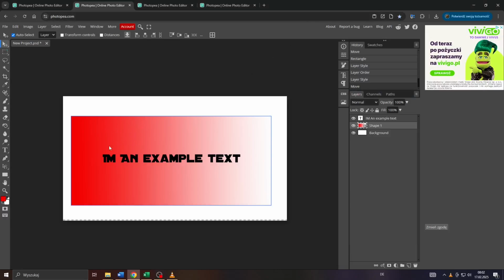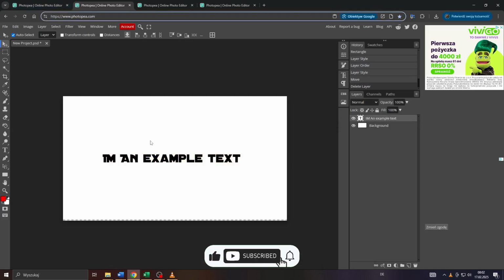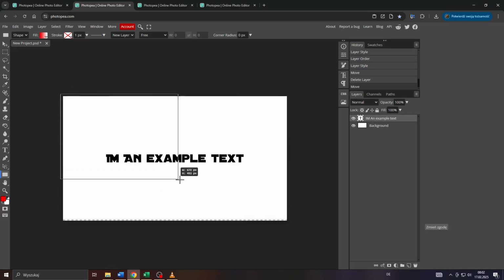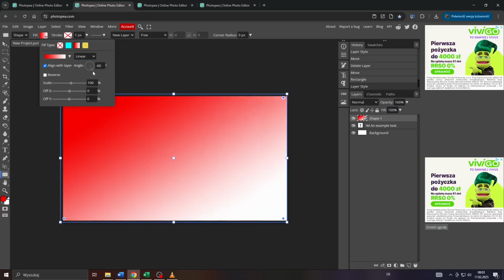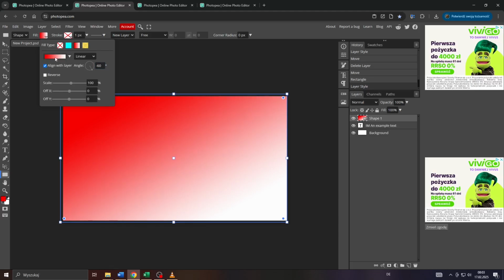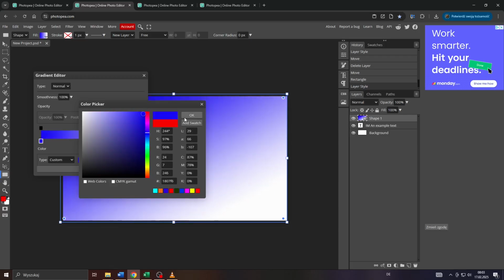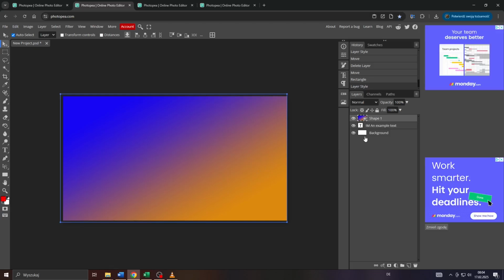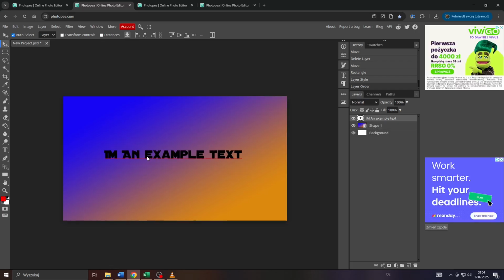How to Make Gradient Background in Photopea — Step by Step Photopea Tutorial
Apply a gradient background to your designs using the gradient tool in Photopea.